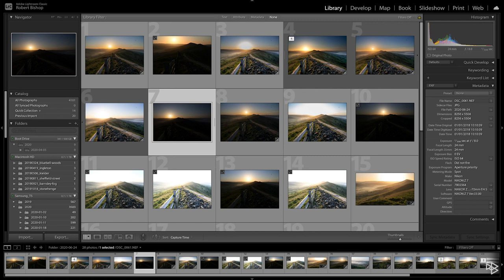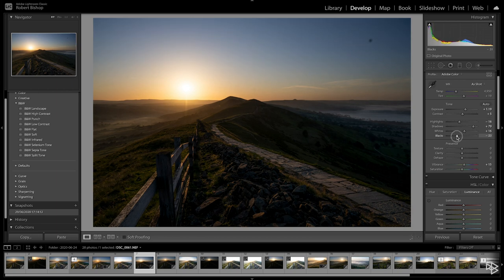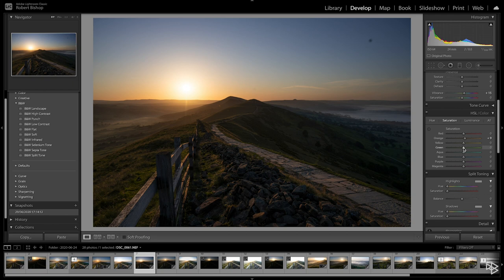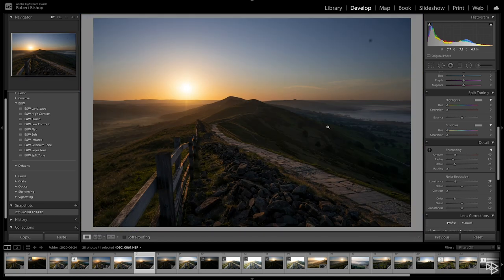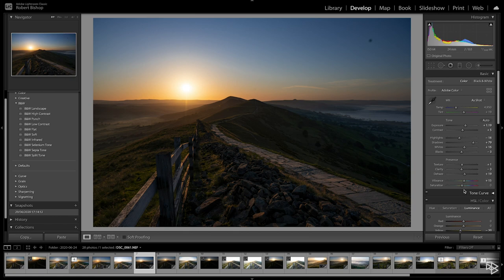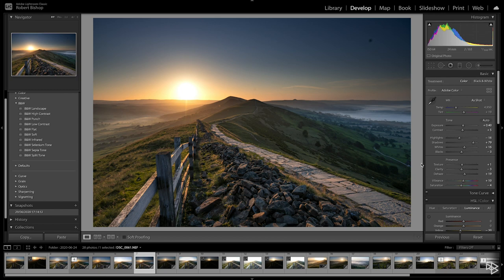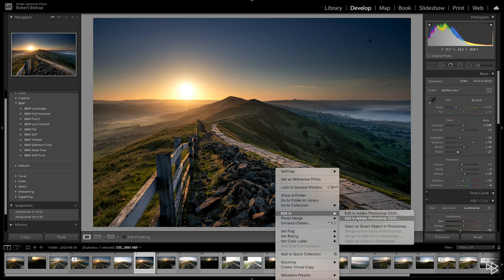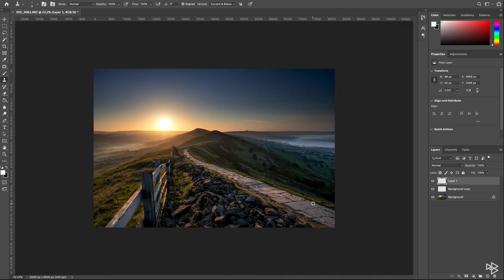Landscape Photography in the Peak District | Amazing light!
In this video I take an early morning trip into the Peak District to capture a landscape shot at sunrise. I got some amazing golden hour light. I share my thoughts on lighting and composition, show you the final images and go on to talk through some of my post-processing steps for one of the chosen photos.